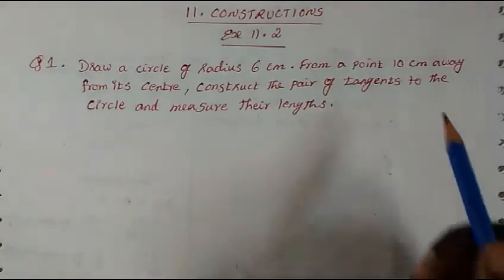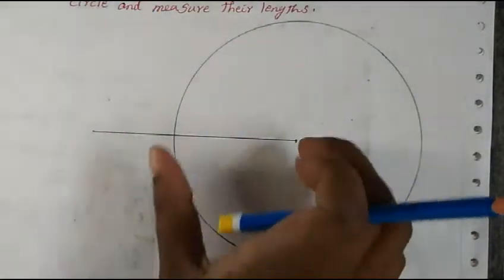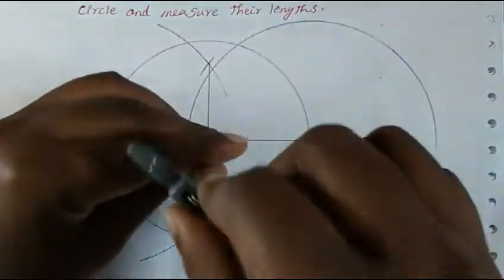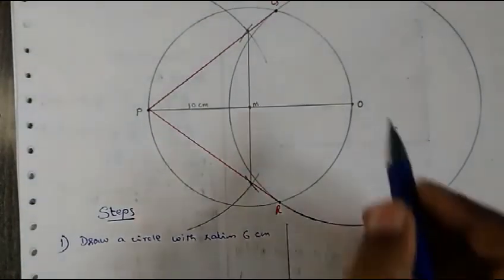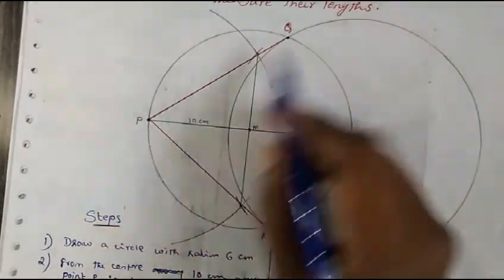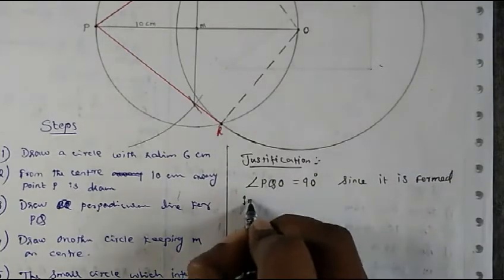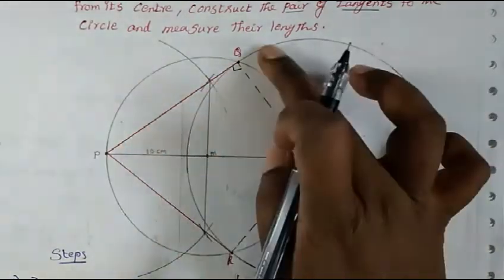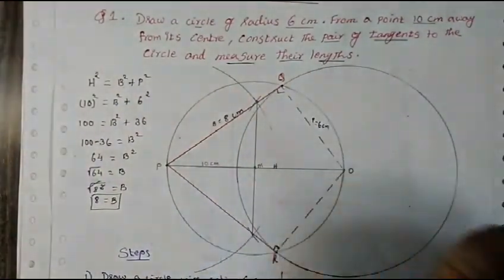10th Maths NCERT. 11. Constructions. Ex.11.2, Q1